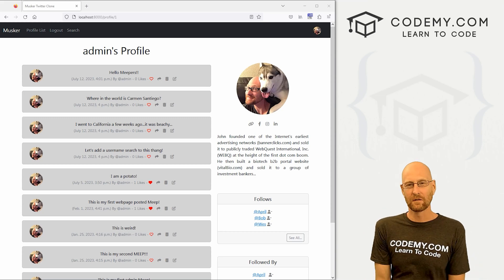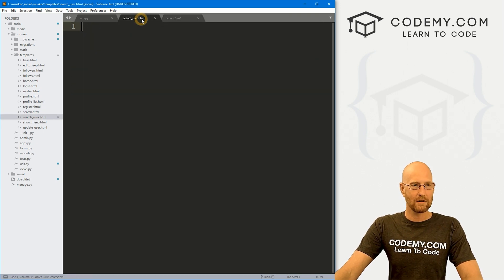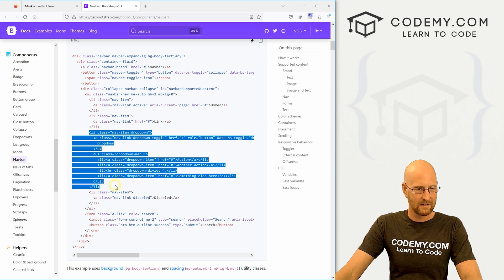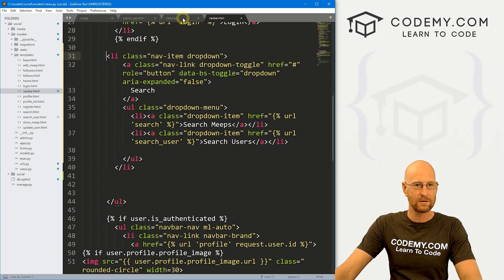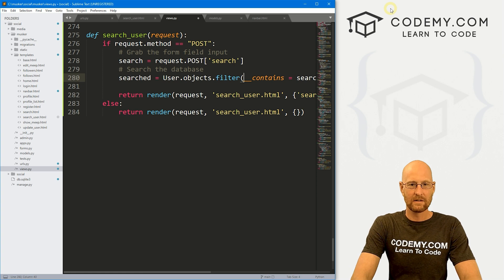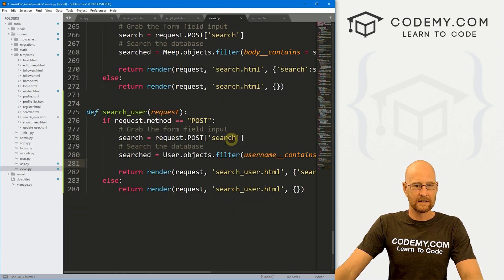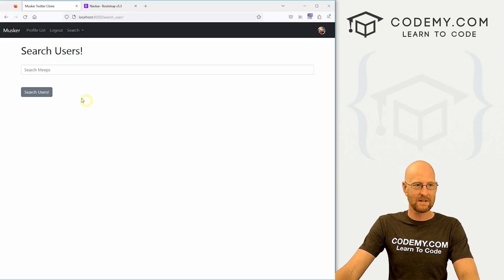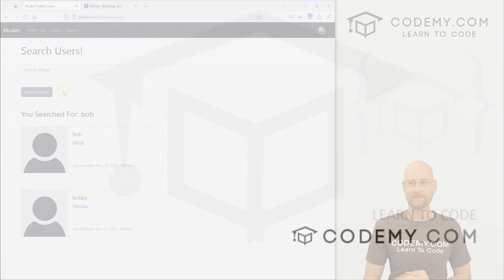Search Users - Django Wednesdays Twitter #29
In this video I'll show you how to search users for our Twitter Clone app with Django and Python.

In the last video, we set up a meep search function, in this video we want to search users.

We'll create a new page just for searching users, add a dropdown link in the navbar, and search the User model.

Timecodes

0:00​​ - Introduction
1:00 - Create Search_User URL
1:25 - Create Search_User.html Template
2:10 - Create Search_User View
2:38 - Add Dropdown Link To Navbar
5:00 - Search User Model In View
7:20 - Return Results On HTML Page
10:10 - Conclusion